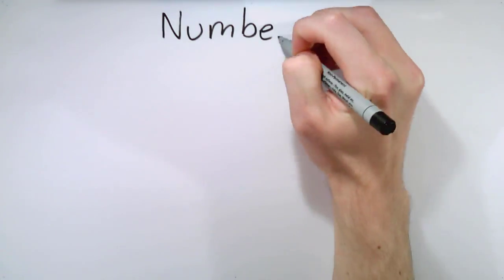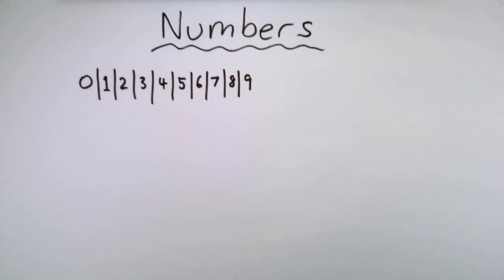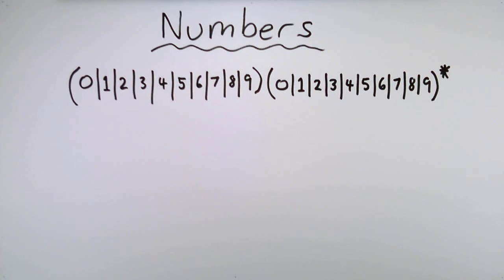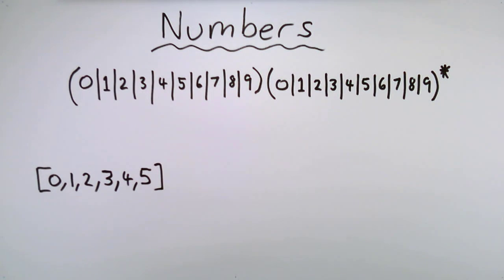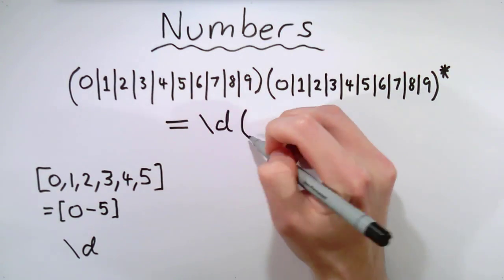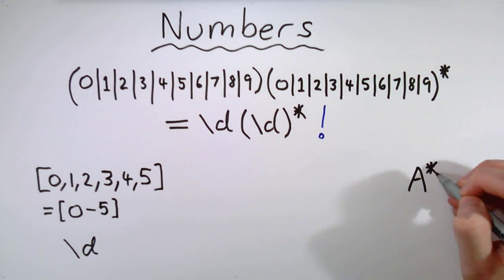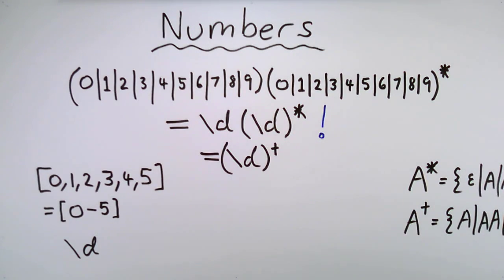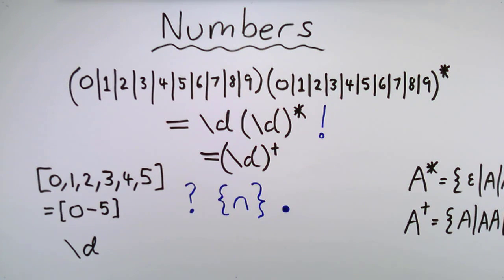Regular Expressions - 3 - Extended Syntax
The four basic symbols can be used to define any possible Regular Expression, but in some situations they can become very long and tedious. Here we look at some of the shortcuts we can use to describe our expressions.